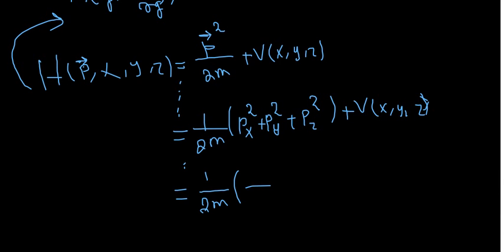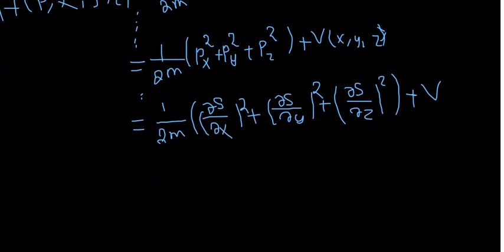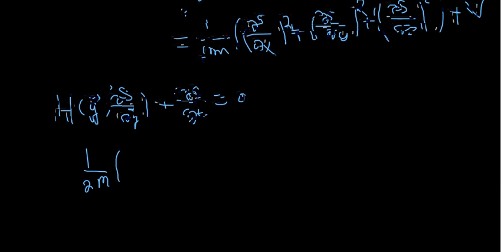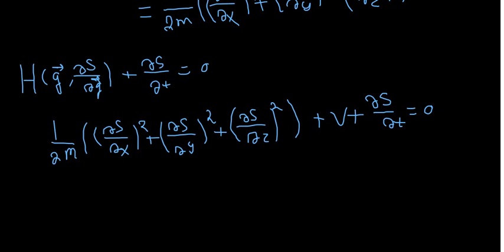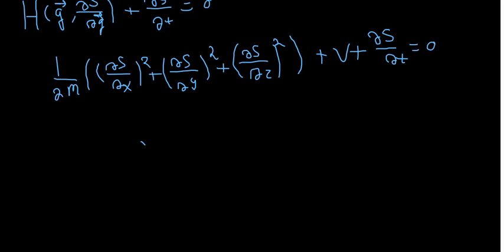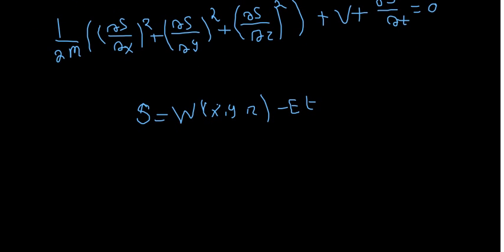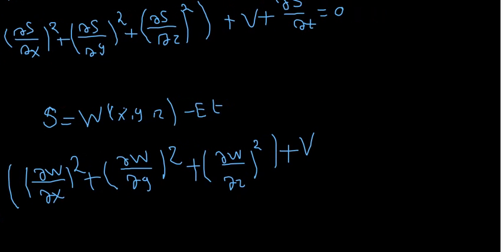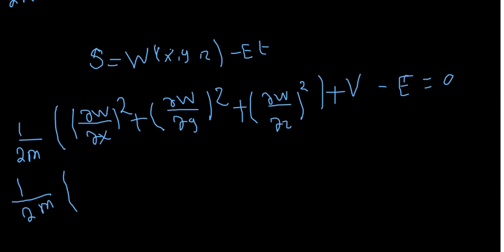How Schrodinger got the equation 2